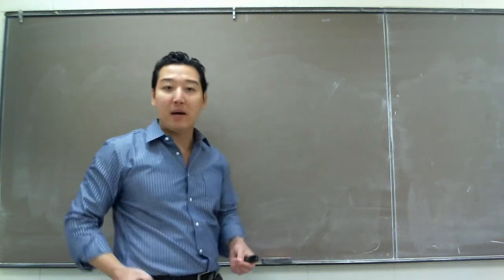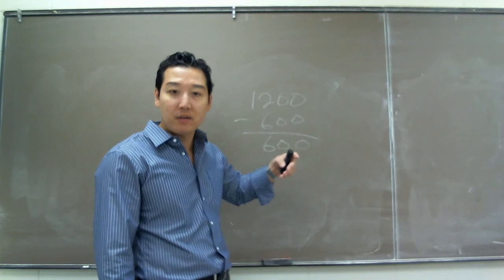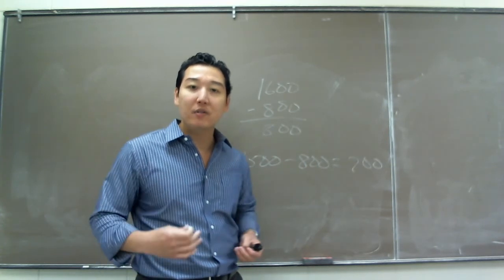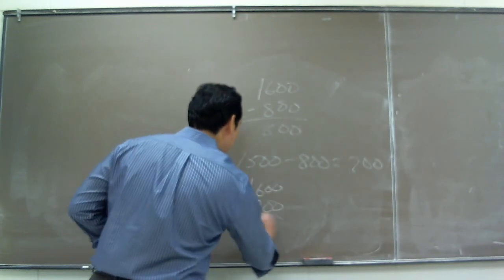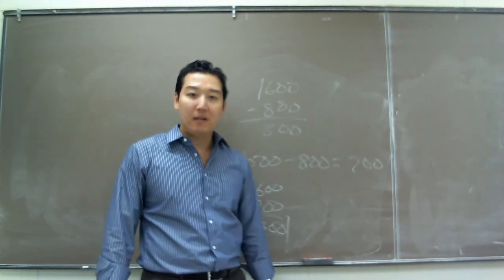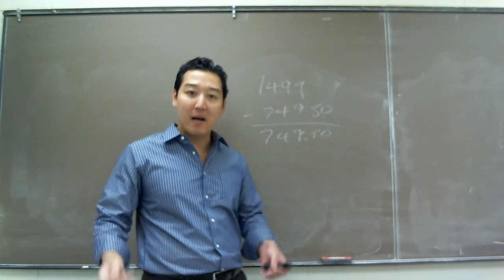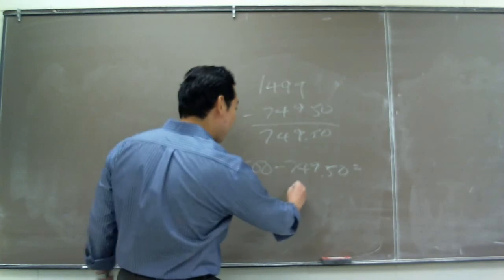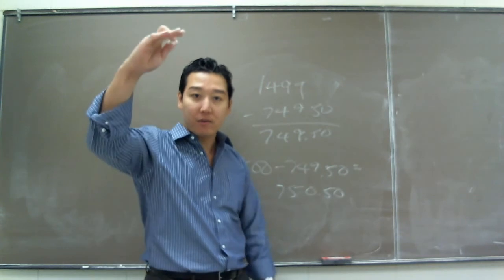Lecture Week 5, Part 2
Defining and measuring poverty